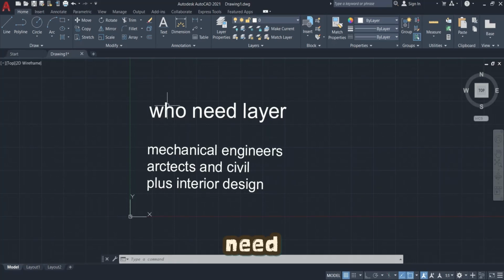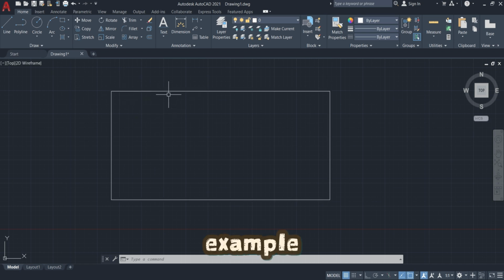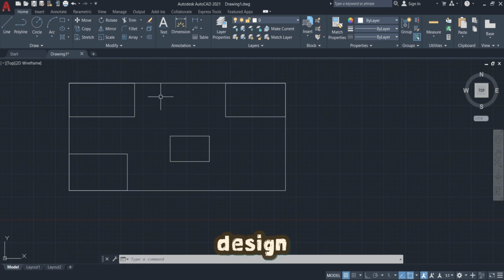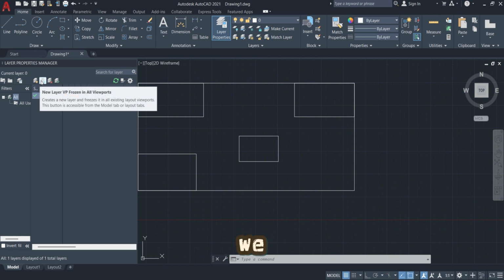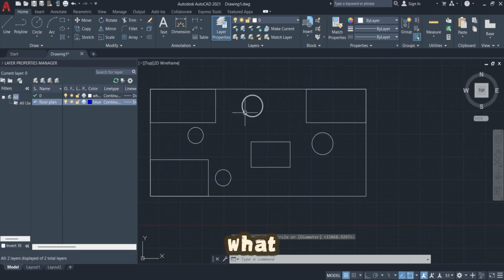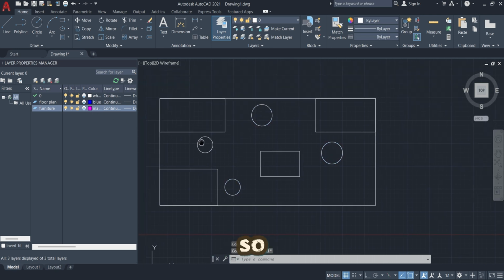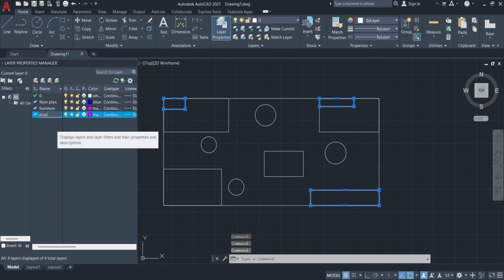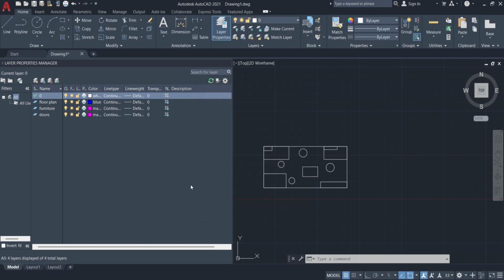Organize Drawings in Layers Like a Pro | AutoCAD Tips for Clean, Efficient Design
In this AutoCAD tutorial, learn how to organize your drawings using layers — one of the most powerful features for professionals. Discover how to create, assign, and manage layers to keep your drawings clean, efficient, and ready for presentation. Perfect for architects, engineers, and designers looking to work smarter, not harder.